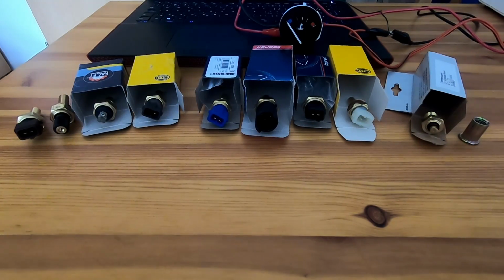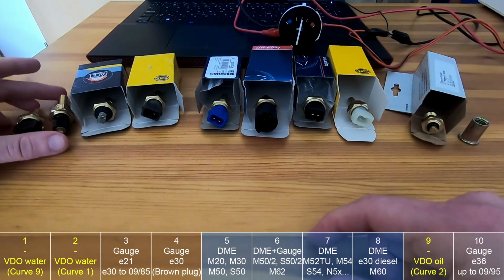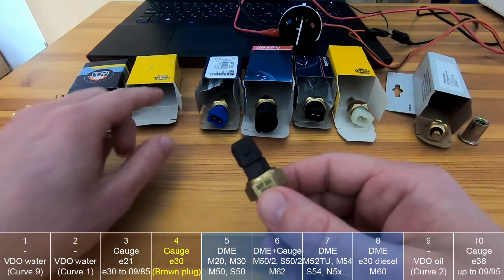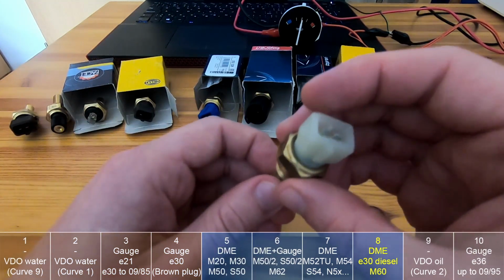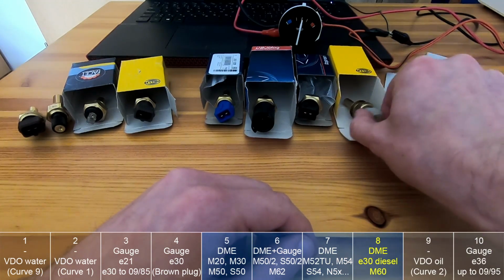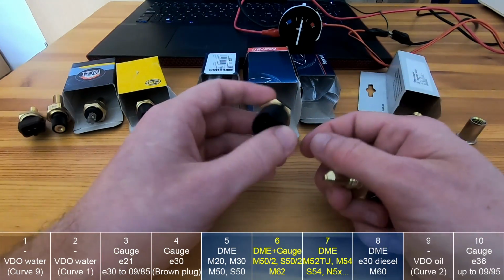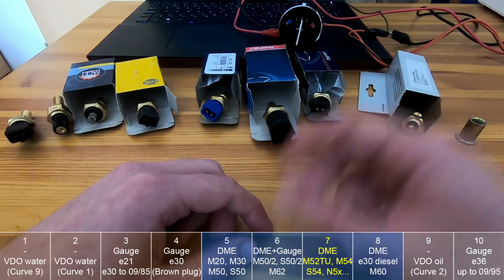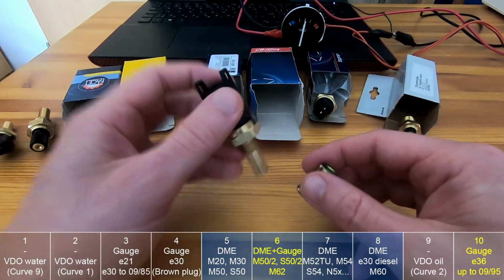BMW Temperature sensors overview for engine swaps | E21 E30 E36 E46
Hey guys, in this video I will discuss the gauge temperature sensor options when swapping engine into e21, e30 and e36.

*Sensors:*
  # | Name                                             | BMW OEN
  1 | VDO water (Curve 9)                    | -
  2 | VDO water (Curve 1)                    | 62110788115
  3 | e21 + e30 up to 09/85 Gauge    | 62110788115
  4 | e30 'brown plug' Gauge               | 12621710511
  5 | e30 + e36 up to 09/1995 DME   | 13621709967
  6 | e36 from 09/1995 DME+Gauge | 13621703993
  7 | e46/e9x water/oil DME                | 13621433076
  8 | e30 diesel + M60 DME                 | 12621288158
  9 | VDO oil(Curve 2)                           | -
10 | e36 up to 09/1995 Gauge           | 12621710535

This video covers sensors used in these:
engines:
 • R4: M10, M40, M42, M43, M44, M47, N40, N42, N43, N45, N46, N47, S14
 • R6: M20, M21, M30, M50, M51, M52, M54, M57, N51, N52, N53, N54, N55, S38, S50, S52, S54
 • Vx: M60, M62, M73, N62, N63, S65, S85
cars:
 • 3' e21, e30, e36, e46, e90, e91, e92, e93
 • 5' e12, e28, e34, e39
 • 7' e23, e32, e38
 • other: e24, e31, z1, z3, z4...
 • and basically all newer BMWs since 1998

Chapters:
00:00 Intro
00:53 Sensors overview
05:50 M50/M52 Swap options
06:46 M54/N5x Swap options
08:39 non-BMW engine Swap options
09:51 Outro